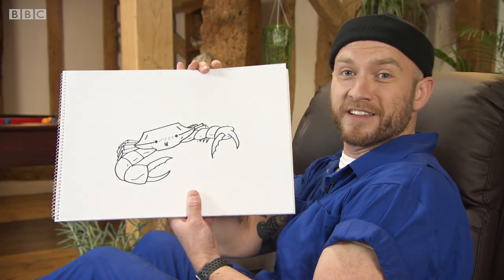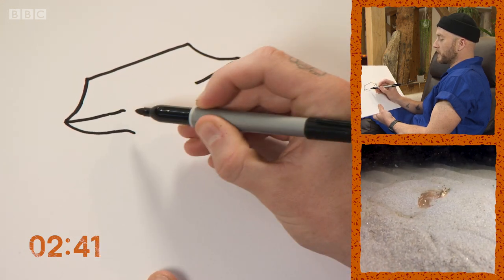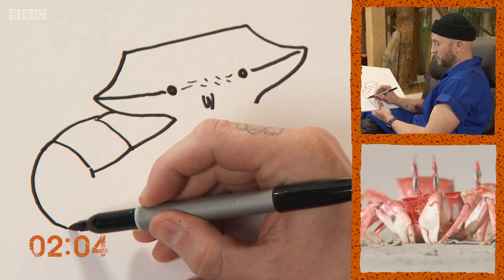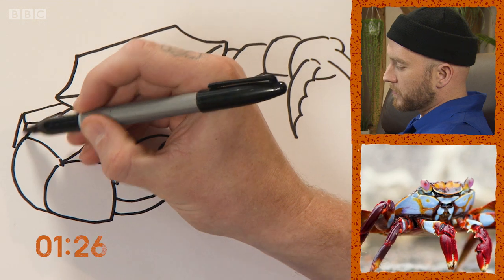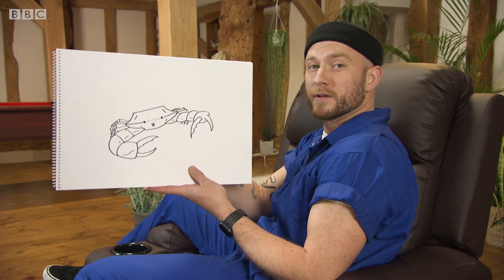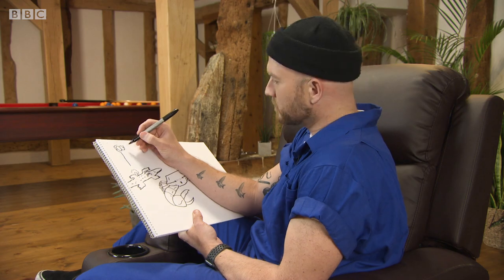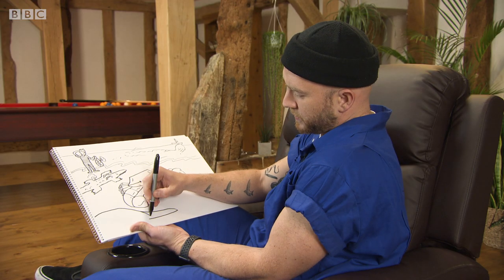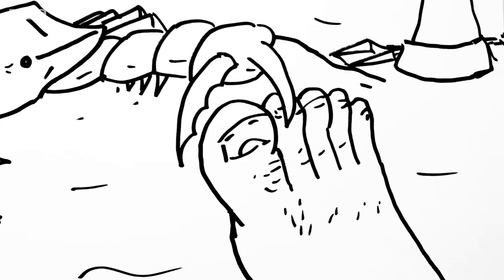How To Draw A Crab In Just 3 Minutes! | Earth Sketch Pad | BBC Earth Kids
Join Ricky as he draws a crab in under three minutes, then takes it to the beach - where its sharp pincers cause some unintended havoc...

Earth Sketch Pad Episode 5 with Ricky Martin
Ever wanted to draw a squirrel (decking a grizzly bear), an aardvark (with its nose stuck in a hoover), or a goose (ruining a kid’s birthday party)? Armed only with a pad of paper, jumbo markers, and a dollop of mischief, a host of artists and creators share their tips, tricks and hacks for drawing bugs, birds and beasts.

Credits:
Ricky Martin - Presenter
Geoff Coward - Director
Neil Mossey - Series Producer
Chris Allen - Executive Producer
Pauline Stone - Production Manager
Ross Thomas - DOP
Bart Baker - Camera Operator
Jack Sandham - Sound Recordist
Simon Livingstone - DIT / Data Wrangler
Vanessa Bond - Designer
Katie Styles - Design Assistant
Lucia Tsappis - Hair & Make Up
Kim Winston - Guest Booker
Francesca Stone - Researcher
Sophie Pierce - Researcher
Ed Swabey - Editor
Ricky Martin - Editor